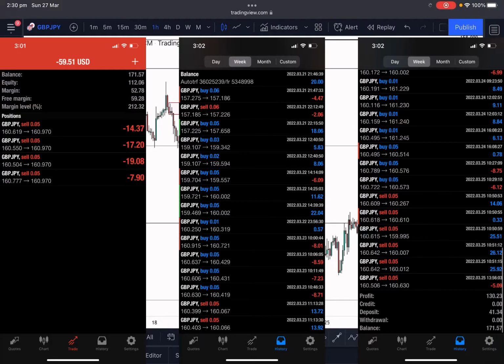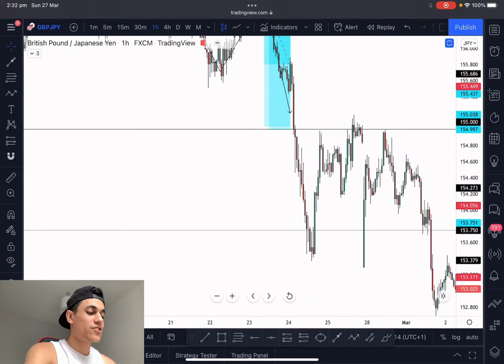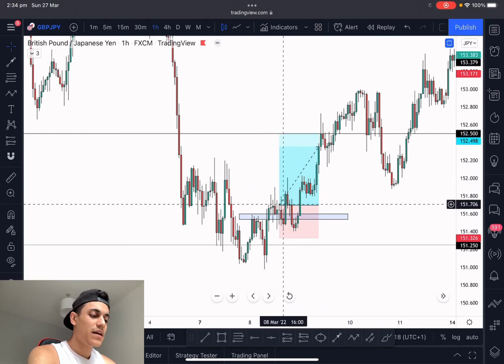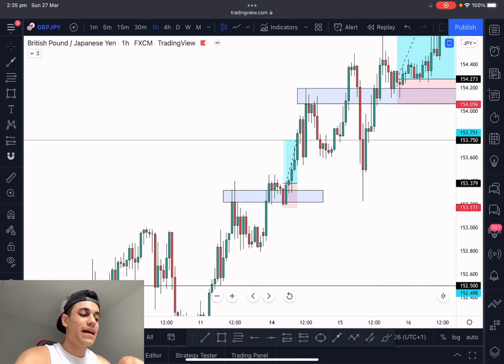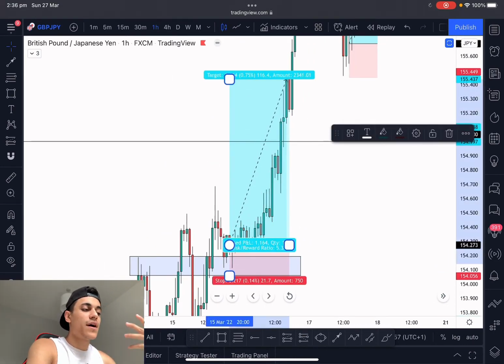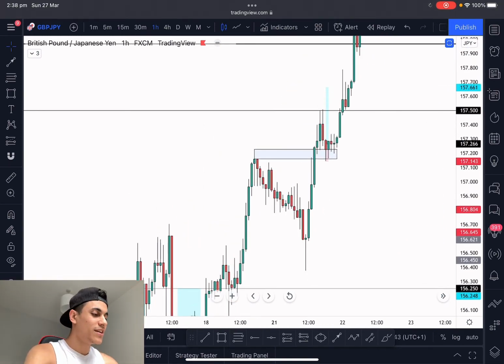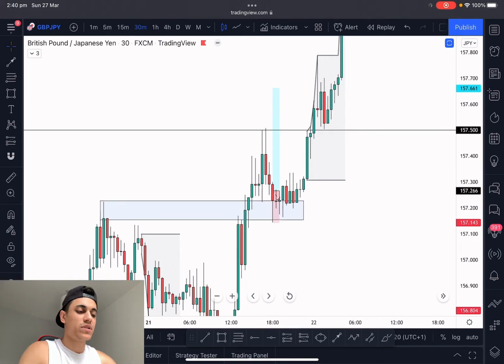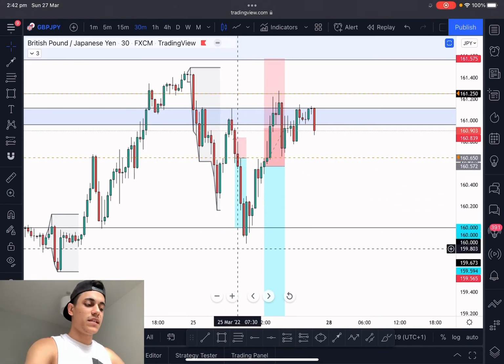Trading forex for a week with 20 dollars EP.4